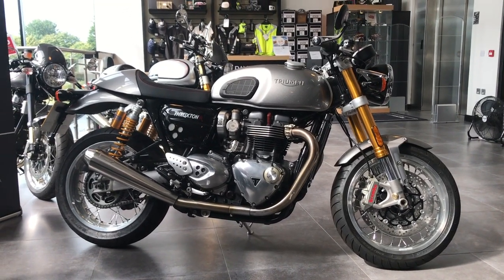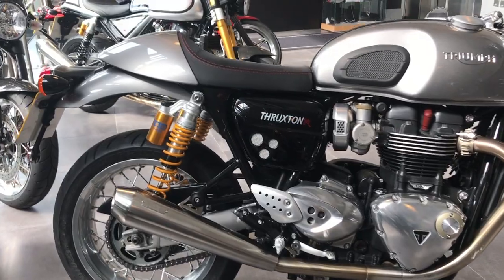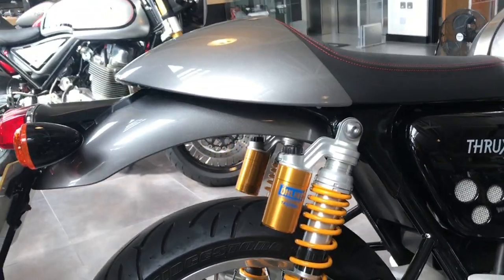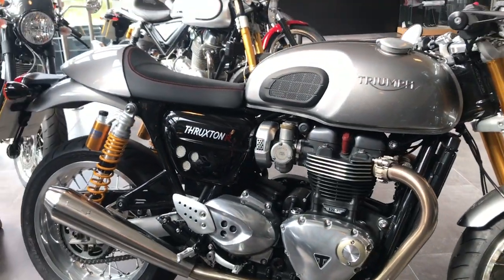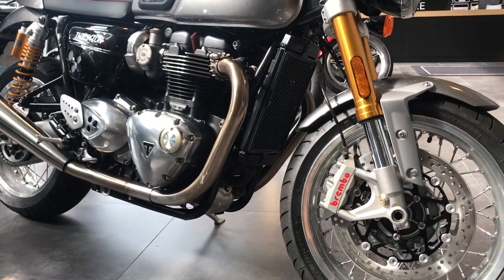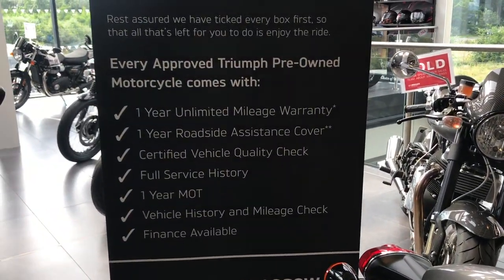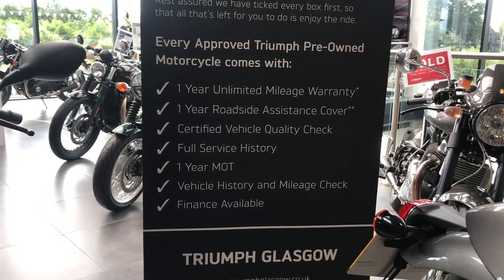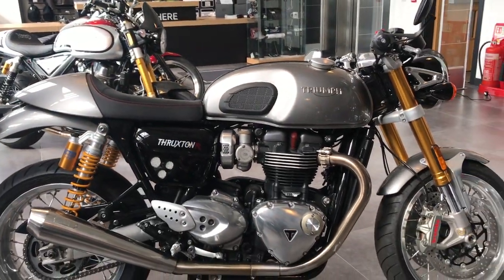2016 Triumph Thruxton R with some nice accessories!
2016/66 Triumph Thruxton R finished in Silver Ice. This 1 owner example has covered only 5,697 miles from new & benefits from a full Triumph Service History.

The excellent specification of these range topping R models include Ohlins rear suspension, Showa big piston front forks, Brembo brakes, 3 rider modes, switchable ABS & traction control, polished top yoke & more. This particular example has also been fitted with Vance & Hines silencers, Triumph knee pad kit & Triumph heated grips. Complete with original owners book pack, 2 keys & 12 months Triumph Approved warranty. Presented in excellent condition throughout & on sale at only £9,795.

You can secure your next bike with just a £500 deposit.

We are a Black Horse Approved Finance Dealer enabling us to offer you a wide range of tailored options when it comes to motorcycle finance, please enquire about our flexible options that are suited to you. We also offer a nationwide delivery service, please enquire with our Sales Team for a quotation.